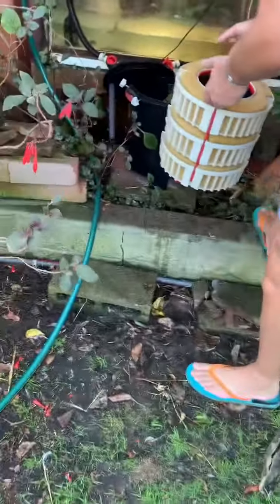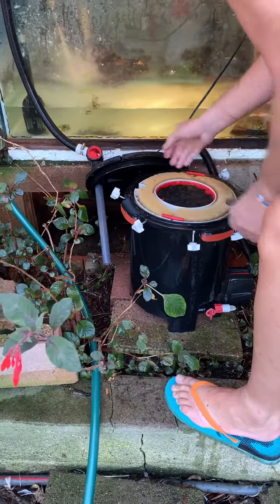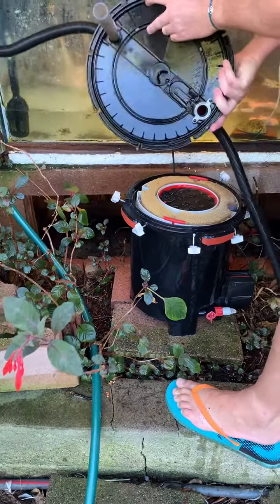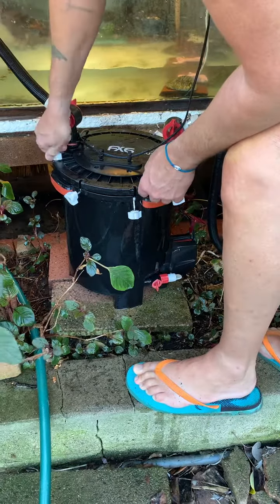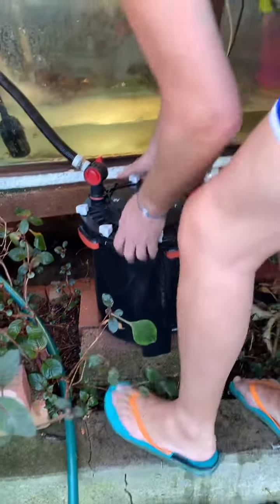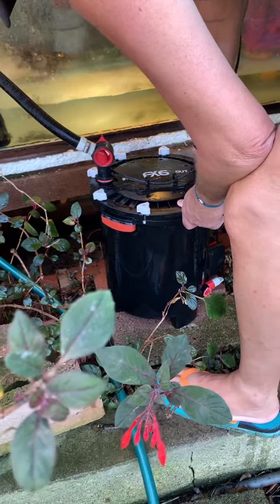KDJ Turtle Tank #20